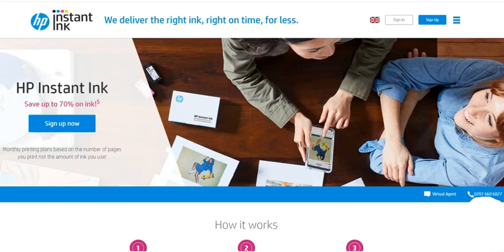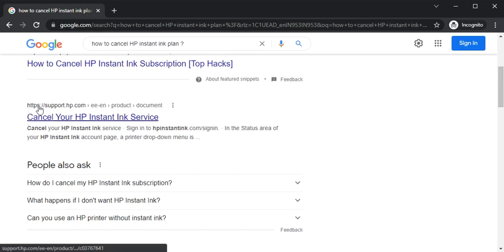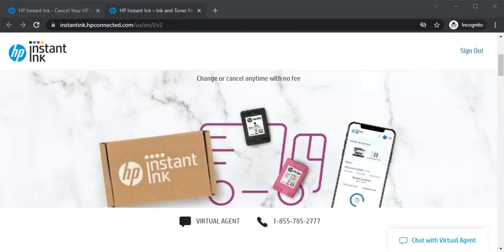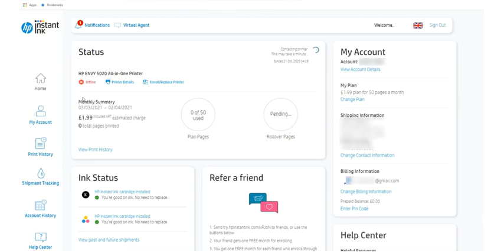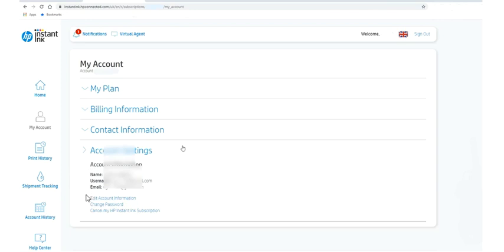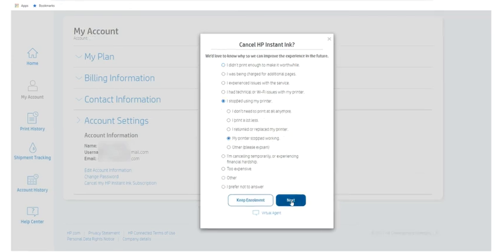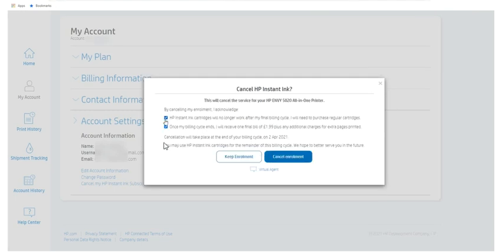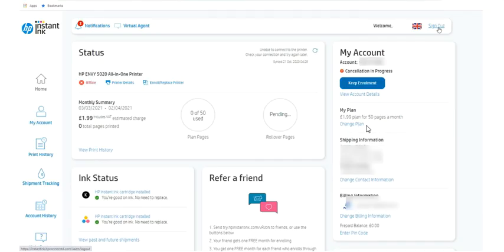How to Cancel HP Instant Ink Plan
You will learn about How to Cancel HP Instant Ink Subscription Plan and manage your HP Instant Ink Account thru Dashboard after login.